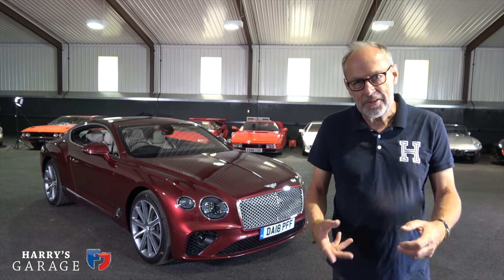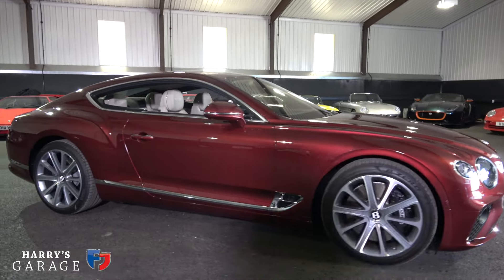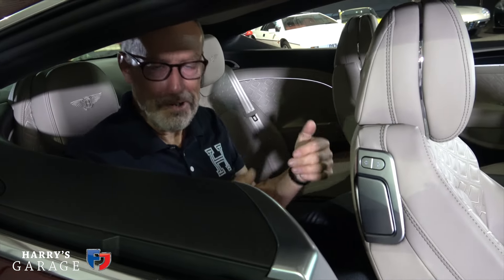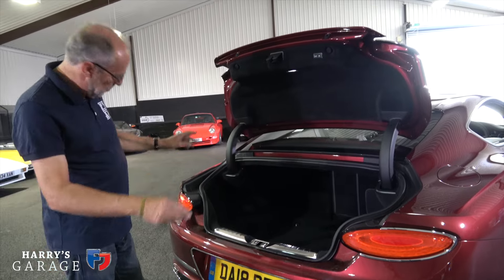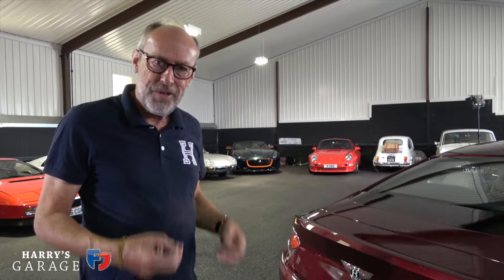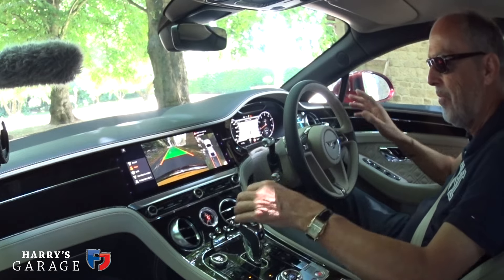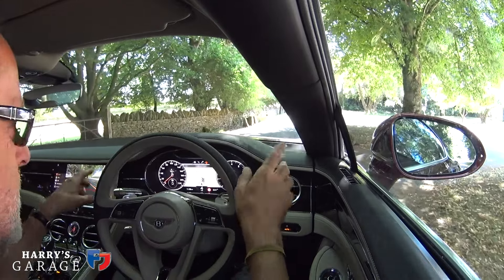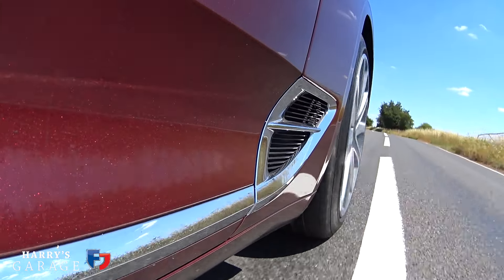Bentley Continental GT full review 6.0litre W12, 626bhp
What's it like living with the new W12 Bentley Continental GT on real roads in the UK? Find out here..